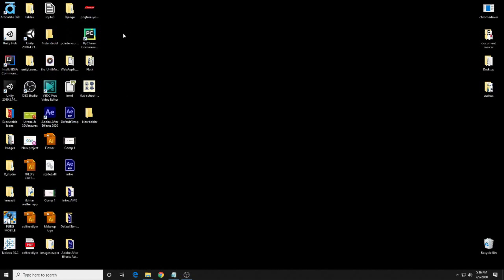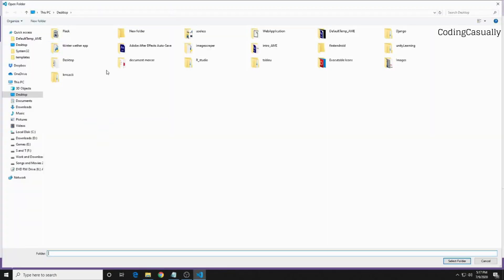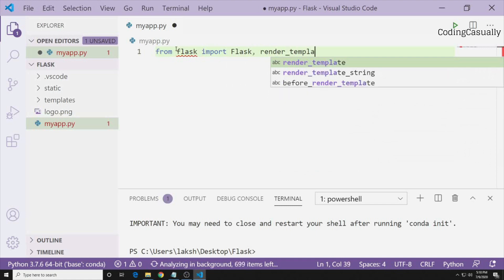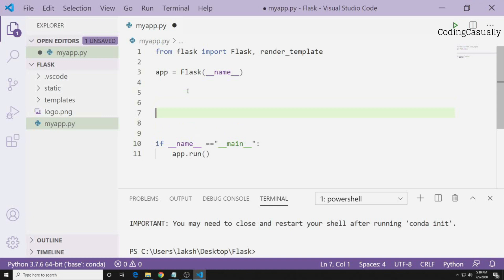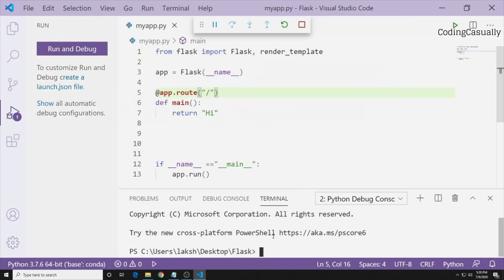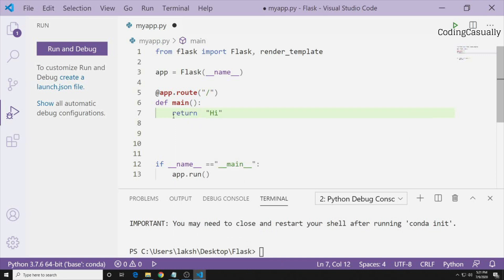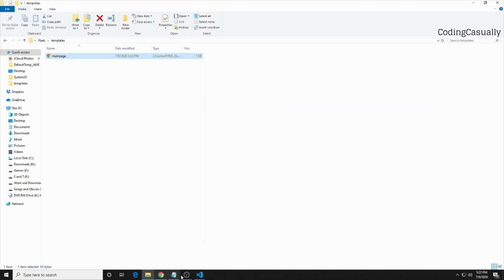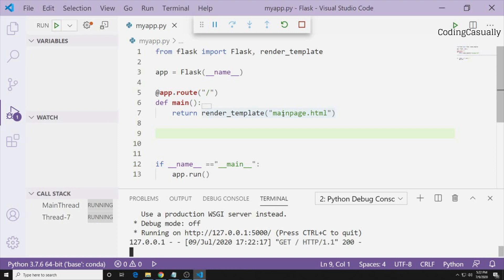Flask tutorial web development with python Part 1 with visual studio code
In the above video we will start making an or website using flask and python, this is a part of series and at the end of the series we will be making a full fledged website or an app on flask using python. In order to follow the code you would need to install visual studio code on your system and install Flask via pip.

This flask tutorial web development with python requires you to know html along with the same you should be comfortable with python basics. This is web development tutorial is on windows platform and we have python 3.7 installed via anaconda. We have used render_template to return an html file instead of returning text.

Flask is a micro framework which is available for python and has the potential to form great apps and websites.